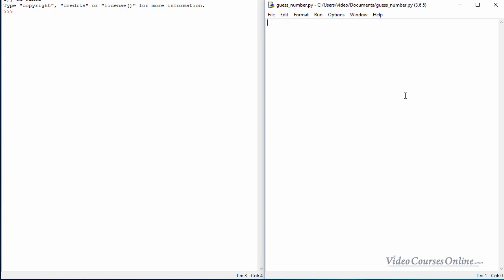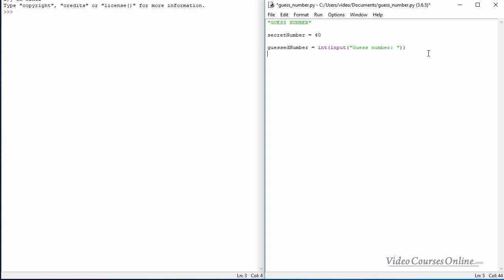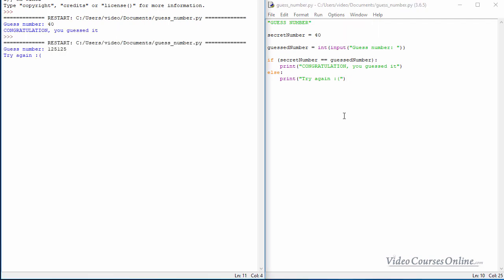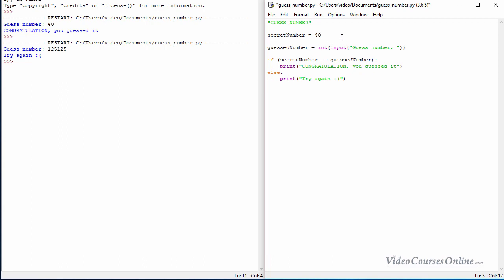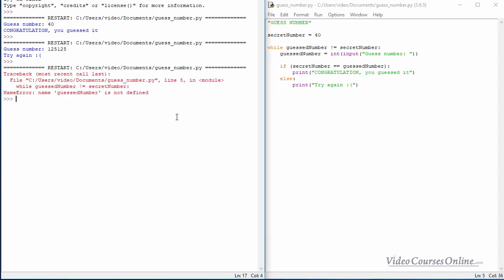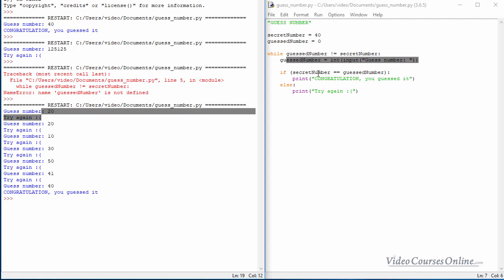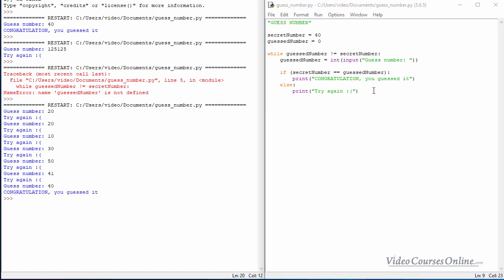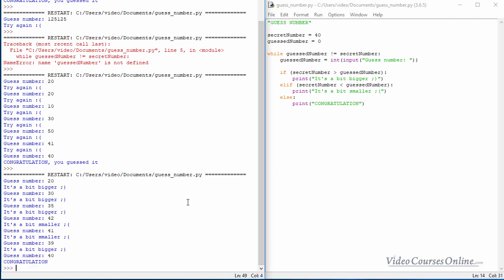video4 5 EXERCISE Guess the number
Time to practise your knowledge by writing a program asks the user for the number for guessing purpose.